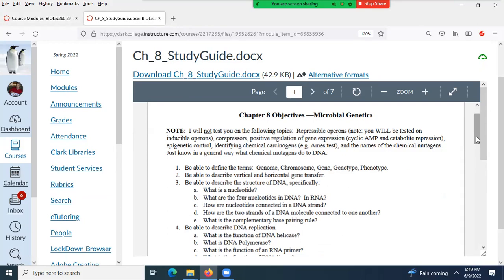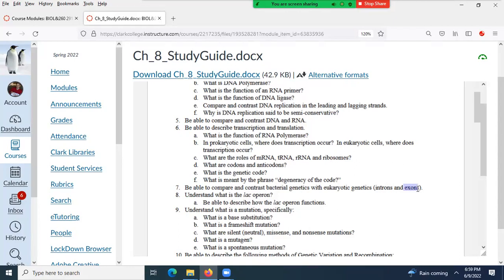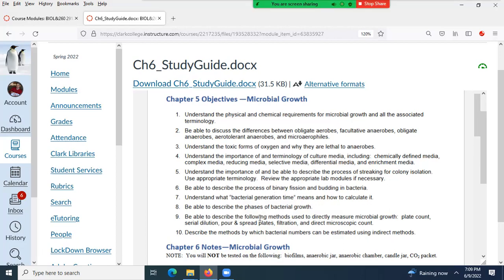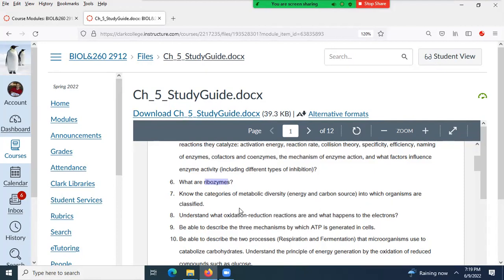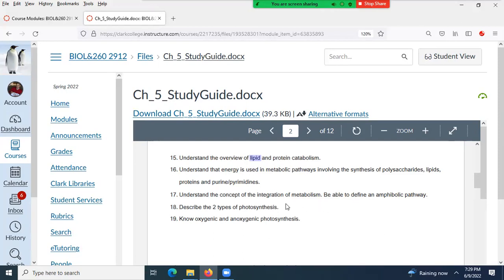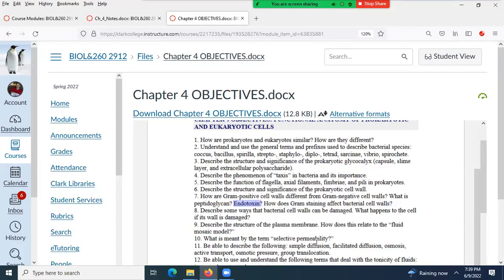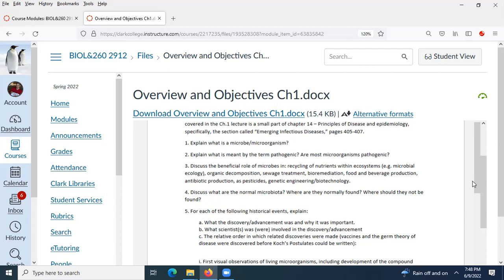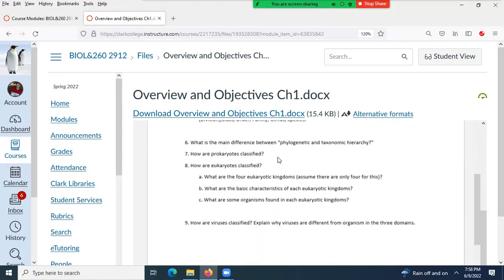2022 06 09 18 34 01 Lab Meeting